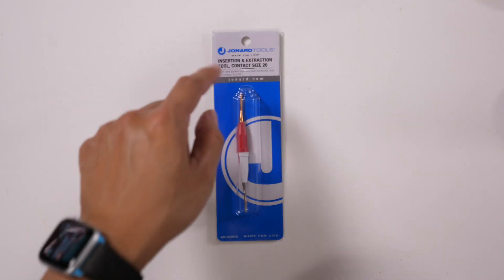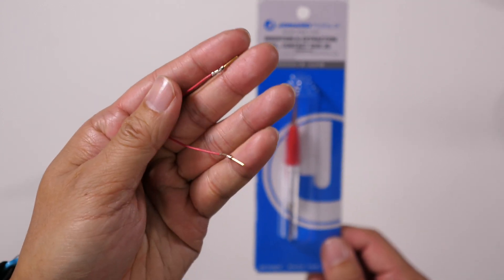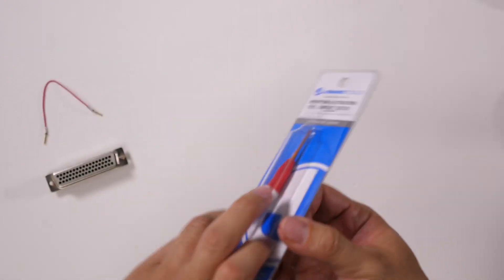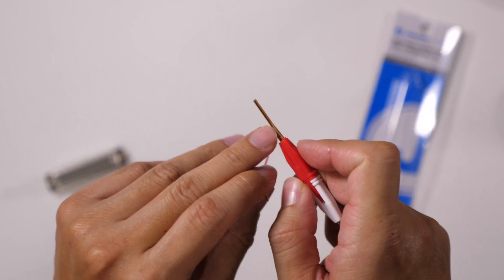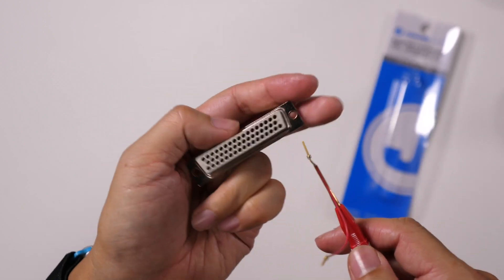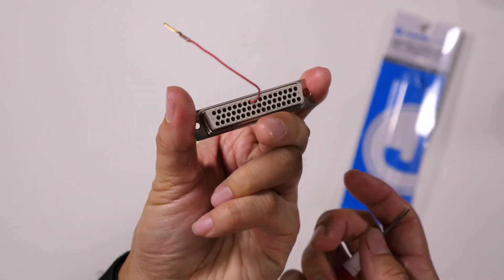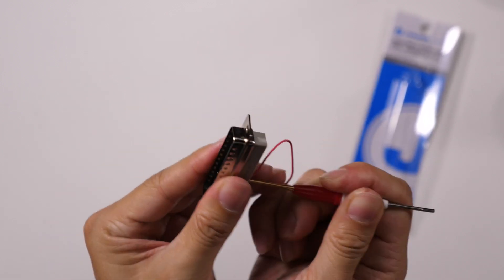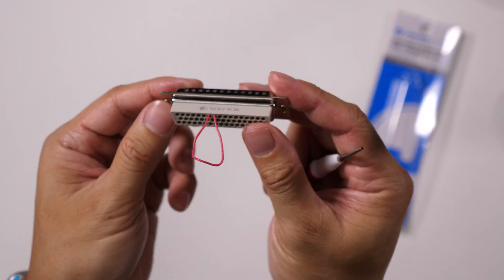Jonard Tools AR-910672 Insertion and Extraction Tool for Front Release Contacts Size 20 Unboxing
INSERTION & EXTRACTION: Perfect for inserting and extracting size 20 front release contacts made by most manufacturers

MAXIMUM COMPATIBILITY: Compatible with nearly all connectors conforming to M81969/1-02

BRASS PROBES: Prevent damage to contacts making the tool highly durable

COLOR CODED: Red side is for insertion and white side is for extraction

MADE SPECIALLY FOR: TE Connectivity Amplimite series HDP-20 plugs and pins, including: 215712-1 Plug 15 POS Crimp Snap, 215711-1 Plug 9 POS Crimp Snap, 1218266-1 Pin 18 AWG Gold Crimp, 194081-1 Pin 1.04 mm without Louver Band, 205089-2 D-Sub Pin 20-24 AWG Crimp